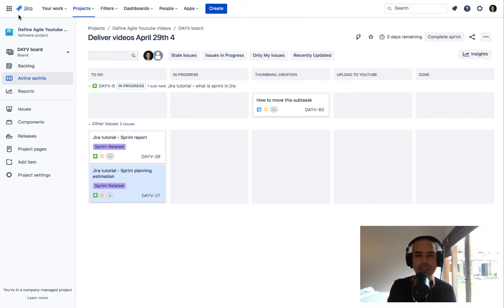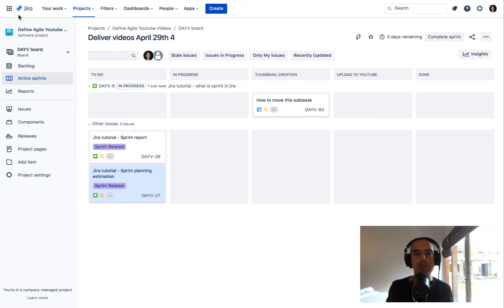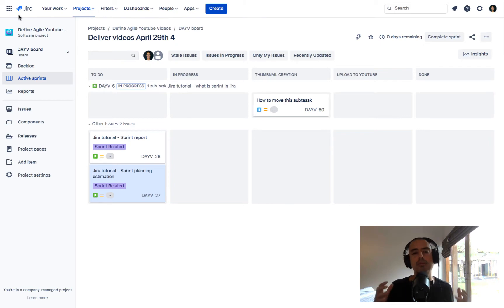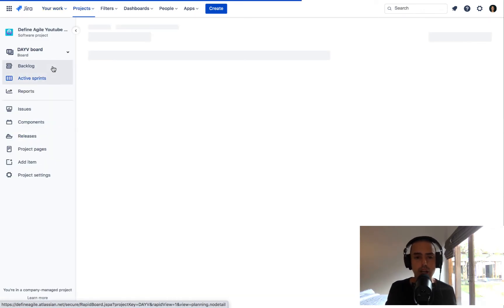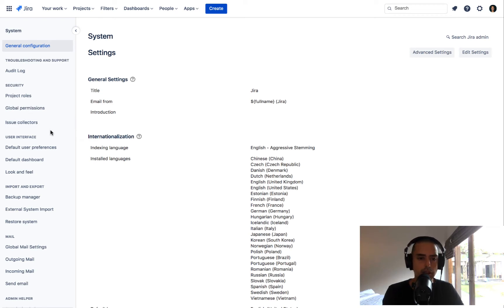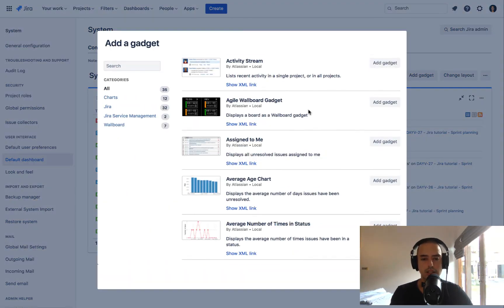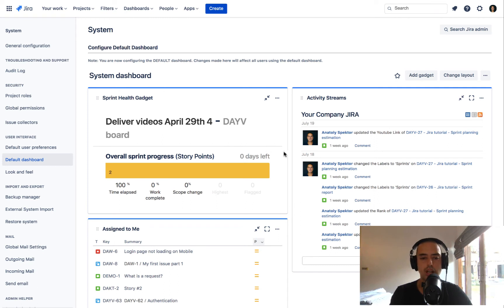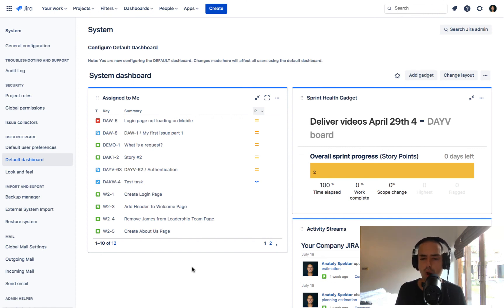How To Customize Default Dashboard - Jira Tutorial 2021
How To Customize Default Dashboard

Hey guys, In this tutorial, we will learn how to customize the default dashboard in JIRA.

00:00 What this is all about
00:44 Learn more in my JIRA Course
00:56 Schedule a meeting with Anatoly 1 on 1
01:21 Opening the "Dashboard"
01:24 Showing the dashboard
01:45 Clicking the cogwheel or "Settings"
01:49 Selecting "System"
01:55 Explaining the importance of having the correct permission
02:05 Clicking "Default Dashboard"
02:16 Deleting an "Introduction Gadget"
02:20 Customizing the "Assigned to Me"
02:29 Adding a "Gadget"
02:42 Selecting "Sprint Health Gadget"